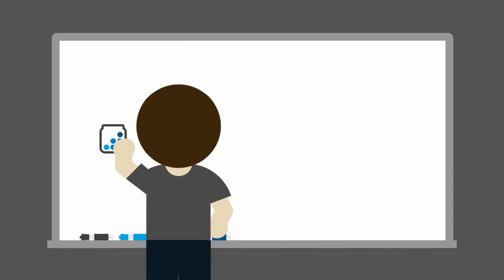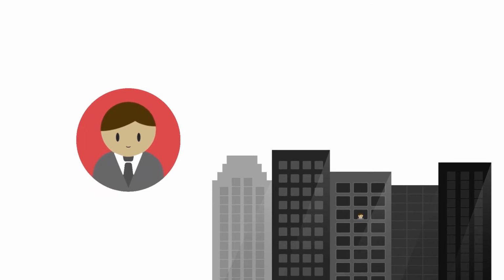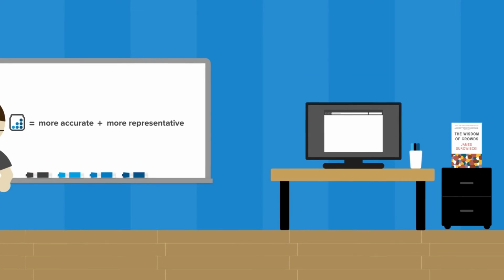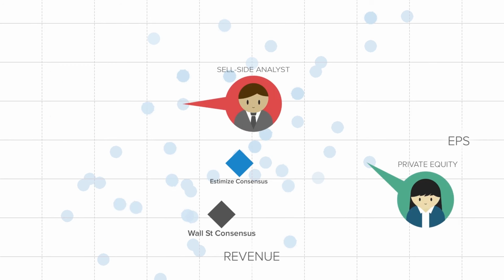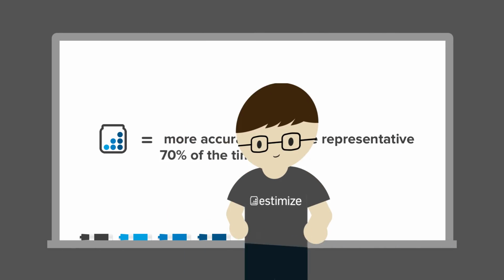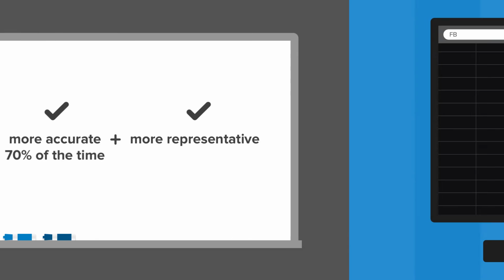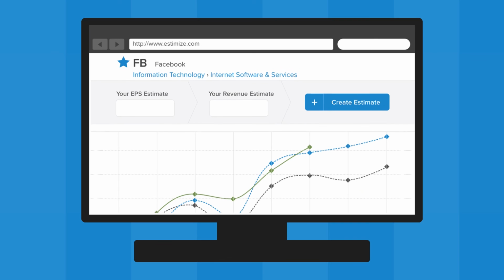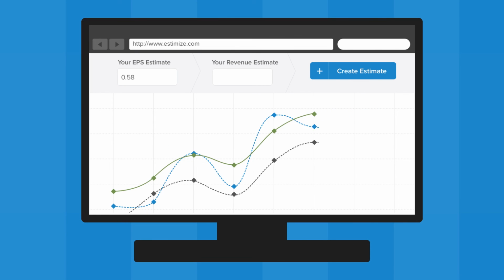Introducing Estimize: The Most Accurate and Representative Earnings Estimates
Estimize crowdsources earnings and economic estimates from more than 10,000 hedge fund, brokerage, independent and amateur analysts. Learn why our data set is more accurate than Wall Street 70% of the time.